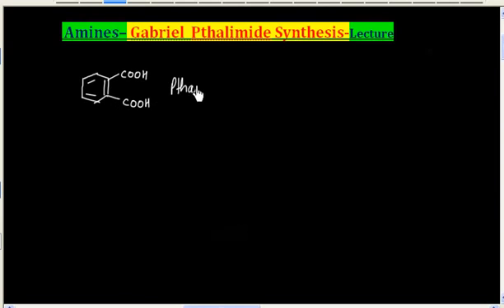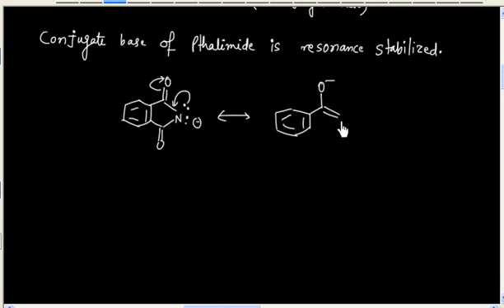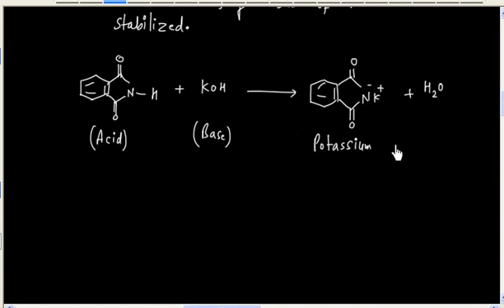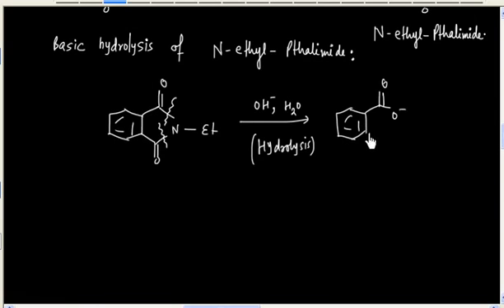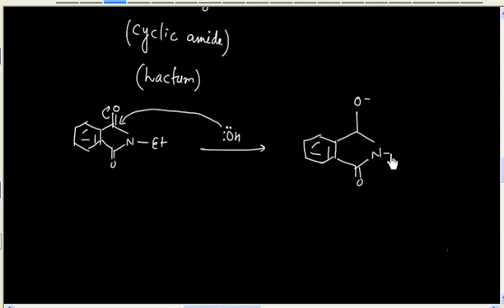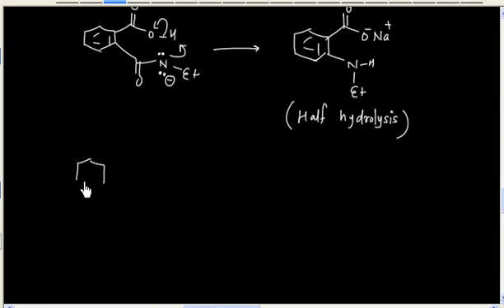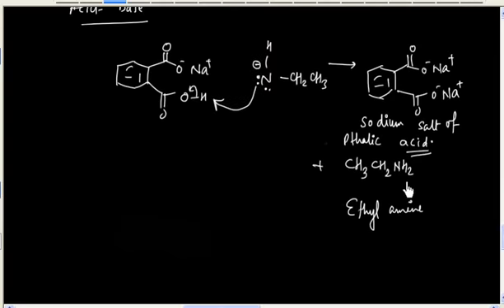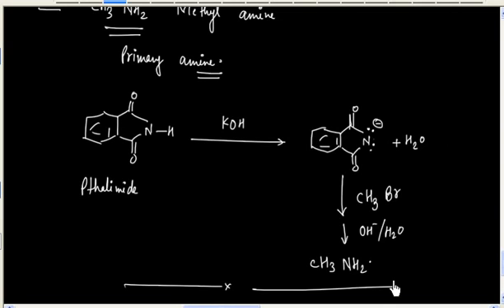Gabriel Phthalimide Synthesis I Amine I Organic Chemistry